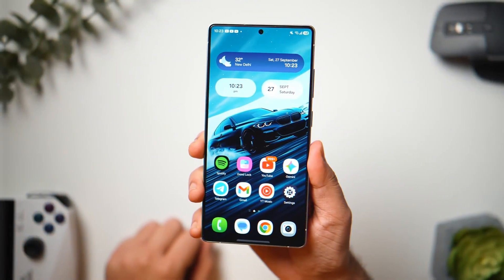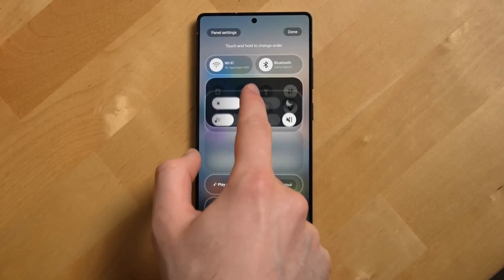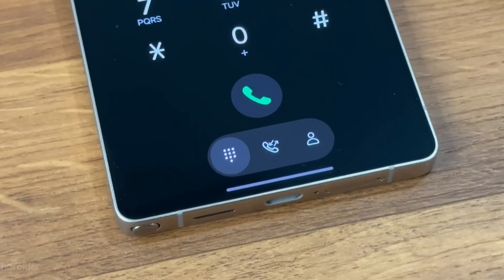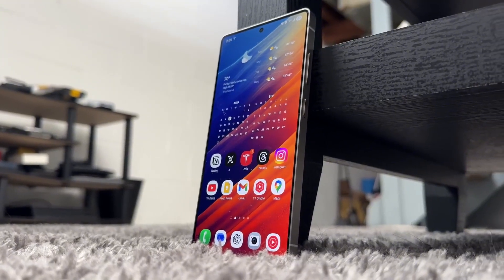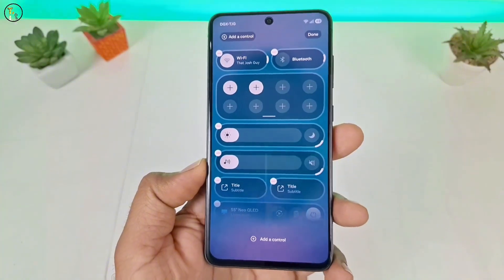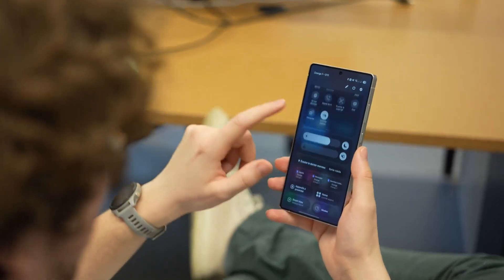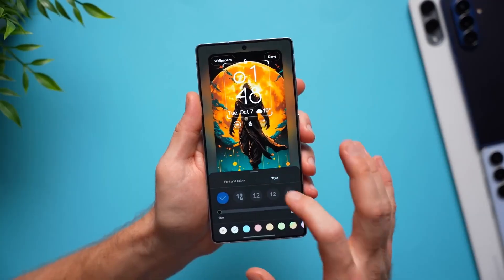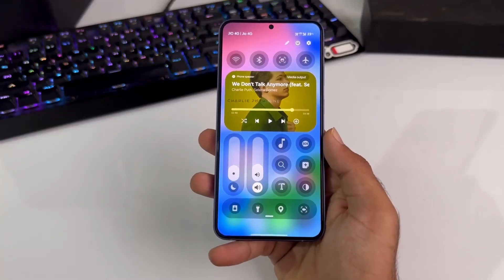Samsung’s One UI 8.5 – Next-Gen AI in Your Pocket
Samsung’s One UI 8.5 isn’t just an update—it’s an evolution. From Galaxy AI to fluid animations and deep customization, this update transforms your phone into something truly personal.